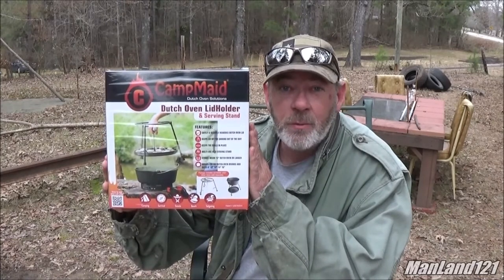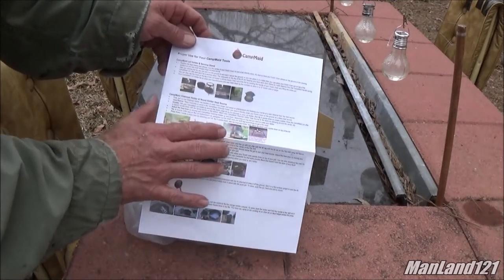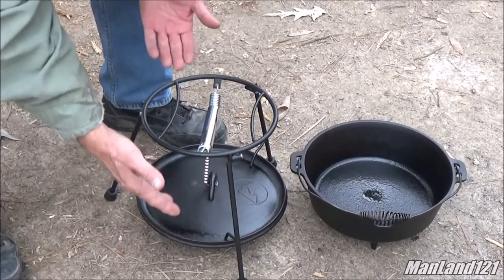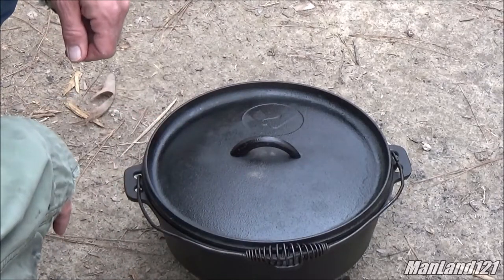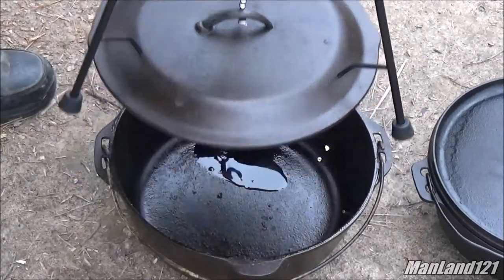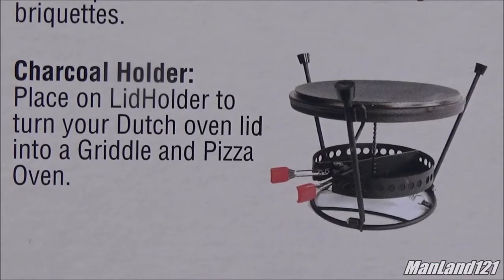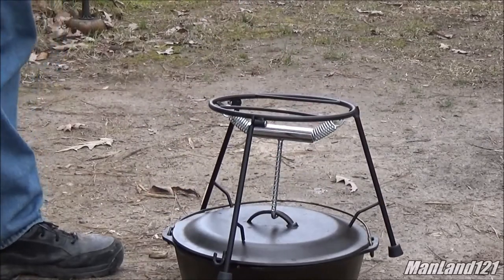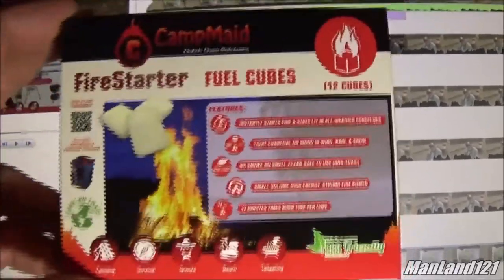Is The CampMaid Dutch Ovem Lid Holder Compatible With Ozark Trails and Lodge?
Is The CampMaid Dutch Oven Lid Holder Compatible With Ozark Trails and Lodge?